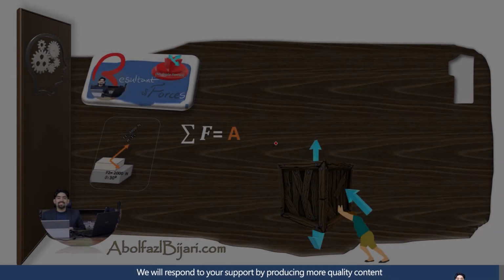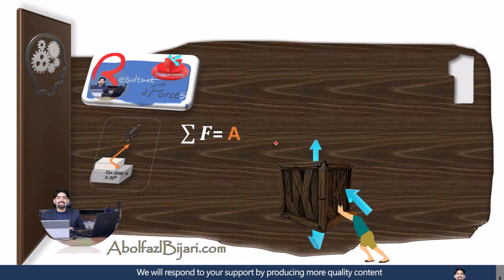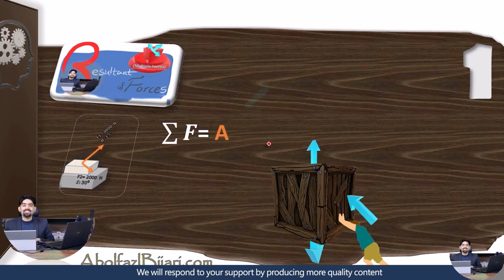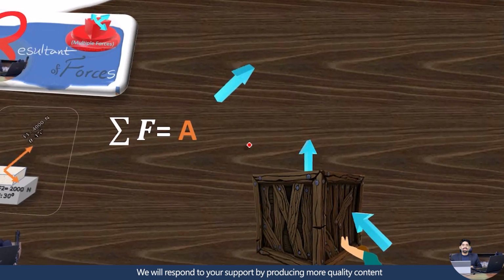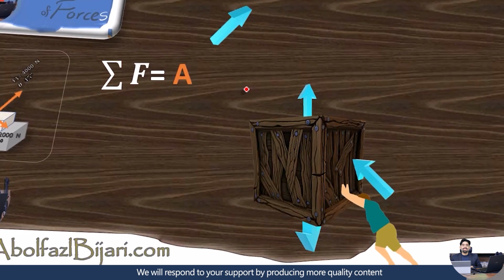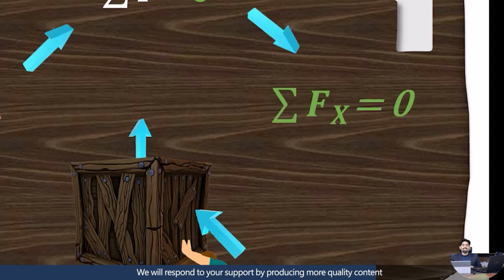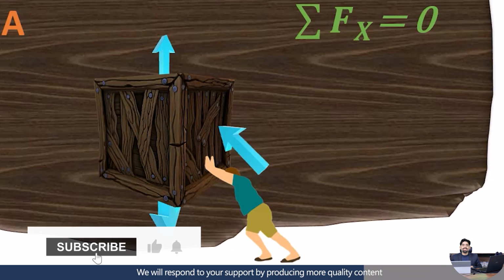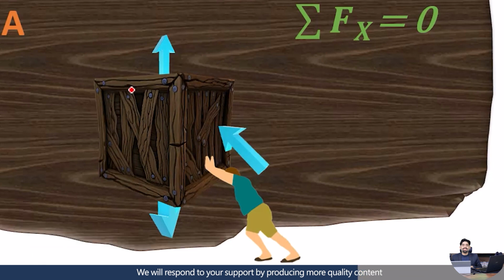🔹 Mastering Equilibrium | The Key to Structural Stability! 🔹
Hello, dear friends! Today, we are diving into an essential topic in engineering: Equilibrium.

In our previous videos, we explored resultant forces, which helped us represent multiple forces with a single equivalent force. Now, we take it a step further:

How can we transform a resultant force into equilibrium? What steps must we take to ensure a structure remains stable?

Equilibrium is a crucial concept in civil engineering, ensuring buildings, bridges, and all structures can withstand applied forces without collapsing. In this video, we will break it down step by step.

🎯 What You’ll Learn in This Video:
✅ The difference between internal and external forces in structures
✅ How force vector transferability affects equilibrium
✅ The fundamental conditions for static equilibrium in engineering

🔎 Video Breakdown:
⏳ 00:56 Introduction
⚙️ 03:17 Internal and External Forces
🔍 03:34 Internal Forces
🏗️ 04:00 External Forces
📢 04:40 Why Follow Our Channel!?
🔄 05:29 Force Vector Transferability
📌 06:36 Conclusion

1️⃣ Understanding Resultant Forces
2️⃣ Key Concepts in Structural Stability
3️⃣ Real-World Applications of Equilibrium
4️⃣ Force Decomposition Explained
5️⃣ Vector Mechanics for Engineers
6️⃣ Practical Engineering Examples

📢 Why Follow Our Channel?
We don’t just teach theory—we make engineering practical and engaging! Using real-world examples and Scenario-Based Learning, we help you truly understand and apply engineering concepts. Whether you’re a student, an aspiring engineer, or a professional, this is the place to sharpen your skills!

🎥 Looking for More In-Depth Engineering Lessons?

Explore the complete training series on our ab360civil YouTube channel and dive into advanced lessons on our website abolfazlbijari.com. 📚🚀

📢 Share this with fellow engineers and students who will benefit! Let’s grow together!